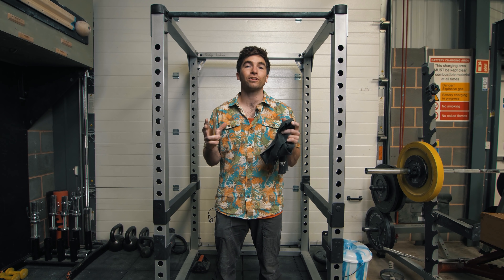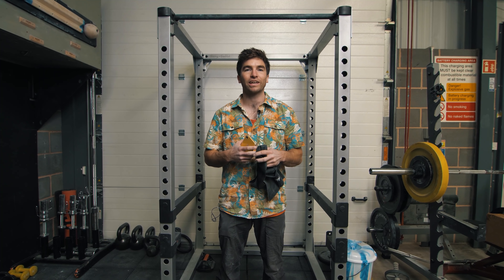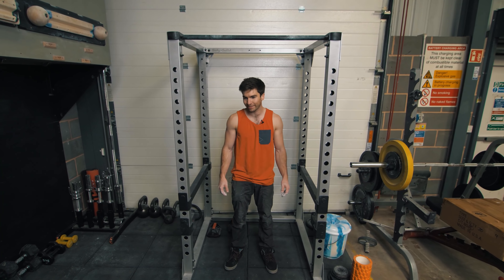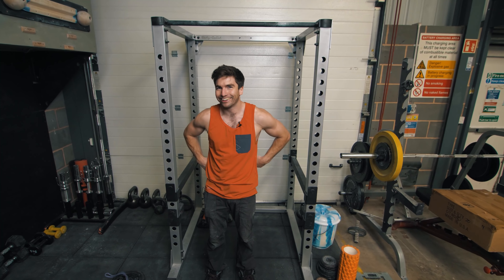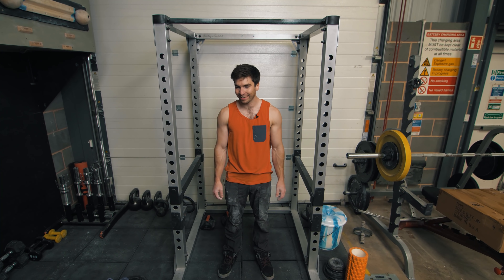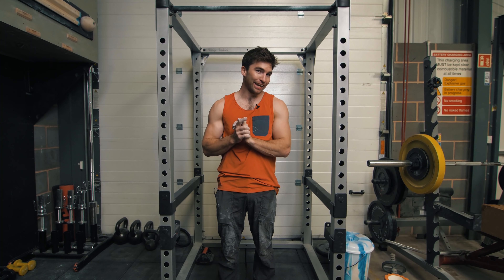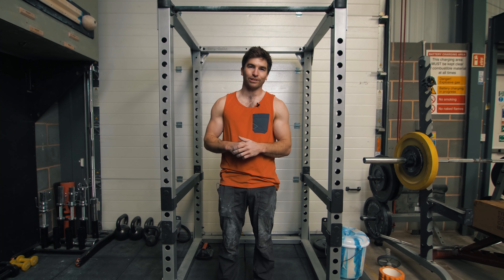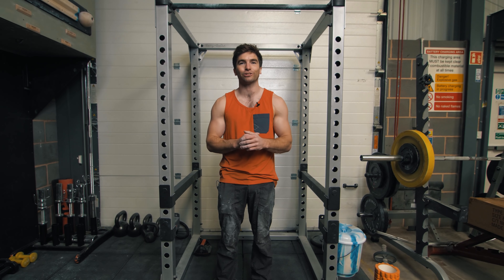Pull-Up Challenge - 10 in 10 | Climbing Training by Lattice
Pull-ups are a training tool that many of us use through our years in this sport. It's a great way to condition the arms and back for climbing-specific movement (power, strength, strength endurance or endurance) especially if you mix in a variety of pull up forms into your regimen.

As many of us have been stuck at home in lockdown for a fair bit of this year, we thought we'd put out a fun little challenge video to see if anyone has been really pushing it on this exercise! The ability to complete this one (even at bodyweight) will clearly indicate that you are NOT weak at pull-ups! It sounds pretty innocuous to do 10 pull-ups on the minute for 10 minutes, but it's absolutely desperate. Do you know why?

The majority of climbers can't do this challenge - are you one of the beasts who can? Maybe even with additional weight?!

Thanks to Ollie Torr for demonstrating how hard this one is. He definitely got schooled on this one :-D